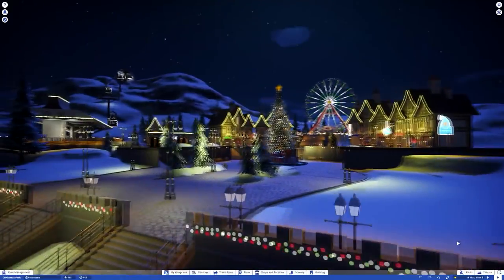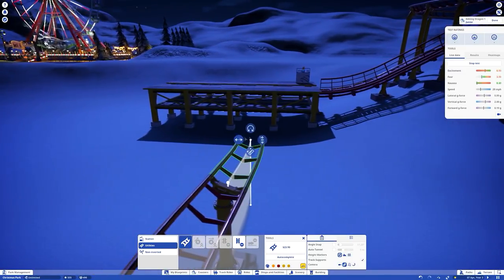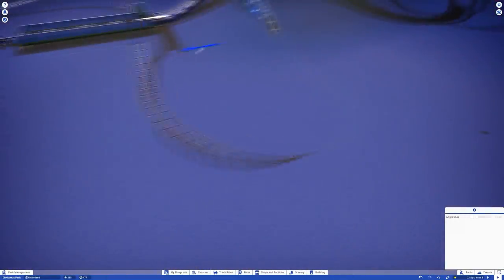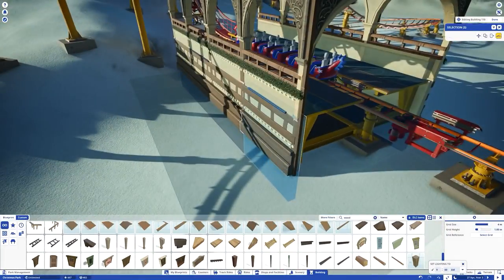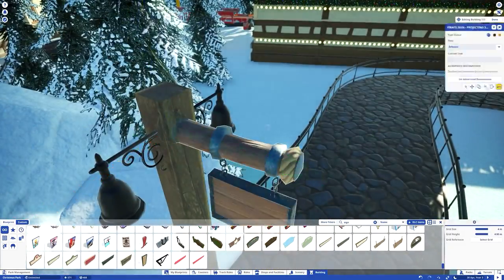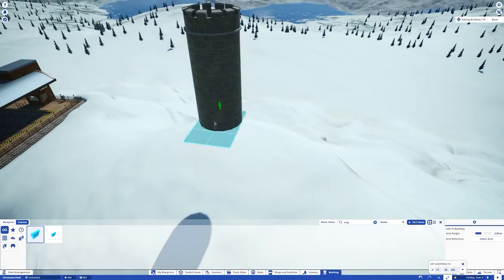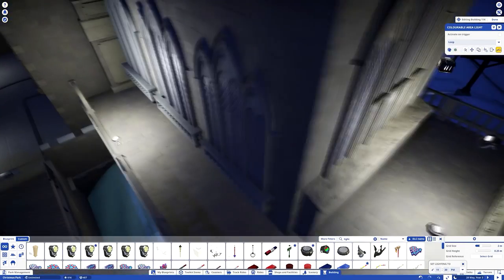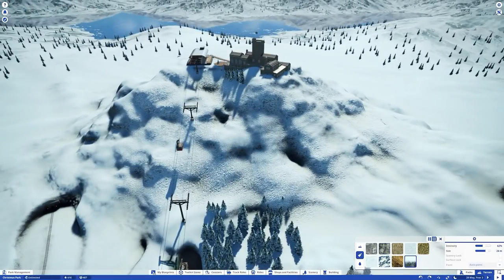Mistletoe Peak - ep. 4 - Christmas Coaster + Castle! | Planet Coaster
Twists, turns, and mountaintop monasteries. Exciting times!